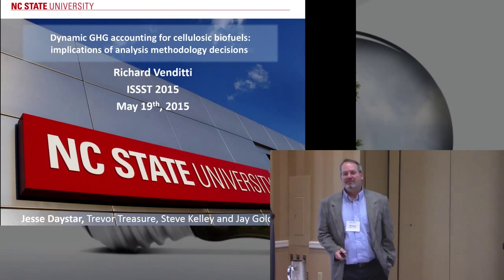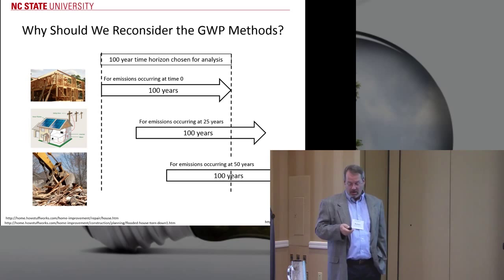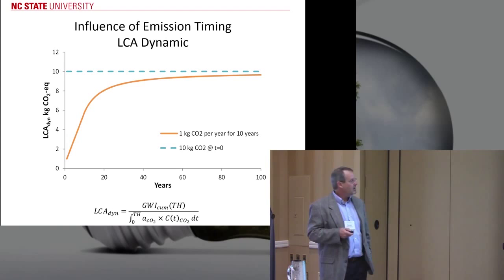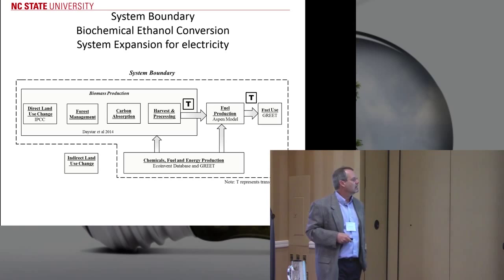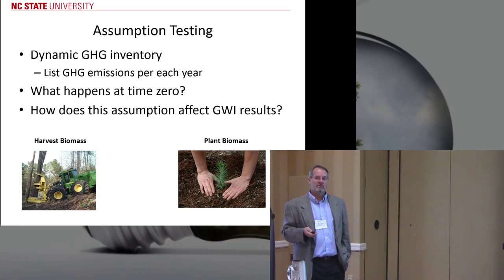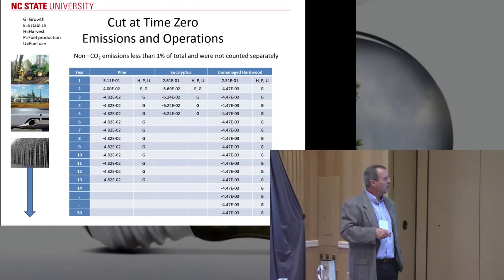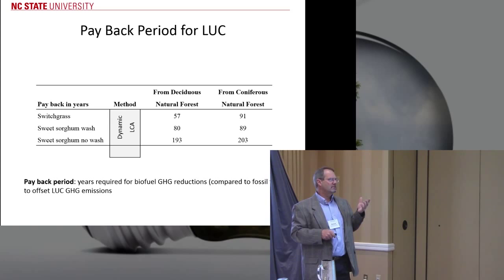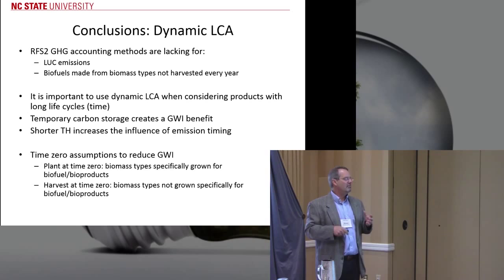ISSST 2015 - Venditti (Livestream Archive)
Dynamic GHG accounting for cellulosic biofuels: implications of analysis methodology decisions (Daystar, Jesse (1,2); Treasure, Trevor (2); Venditti, Richard (2); Golden, Jay (1))